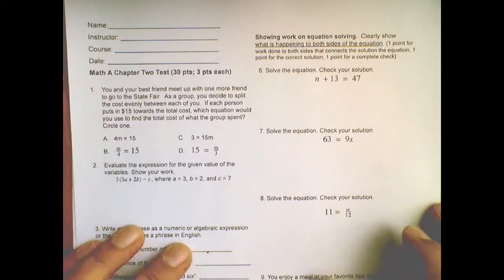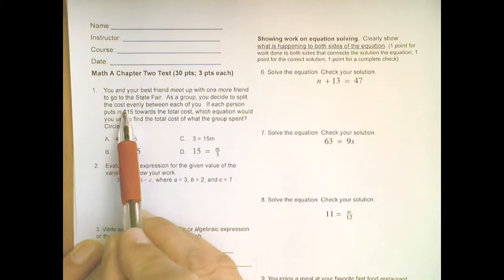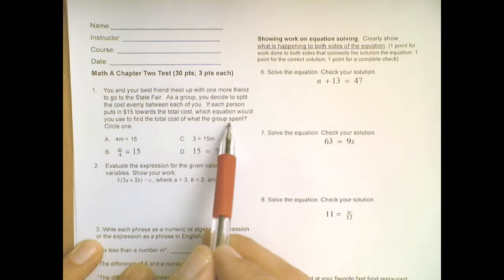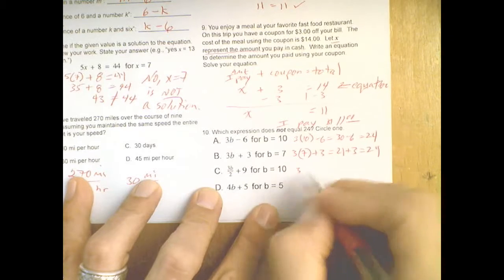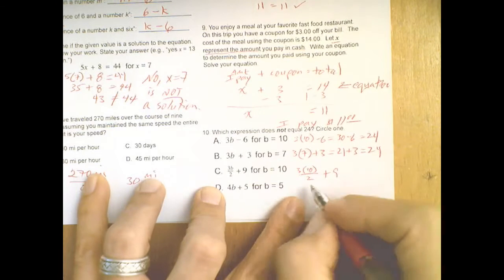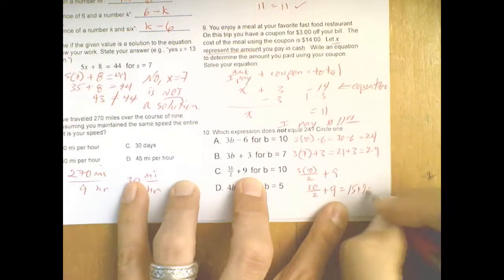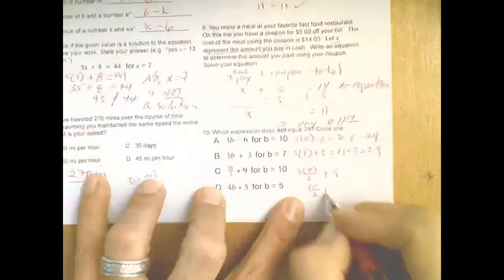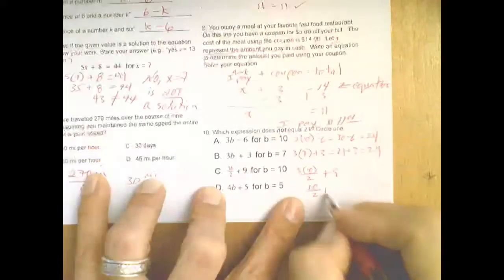Math A Chapter 2 Test Nov 29, 2016